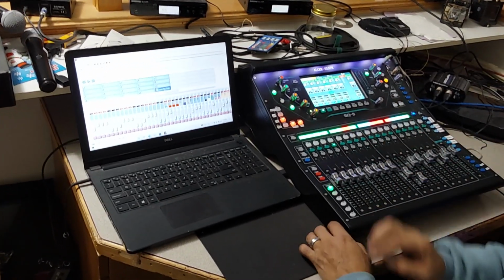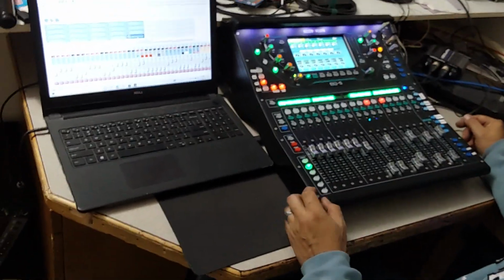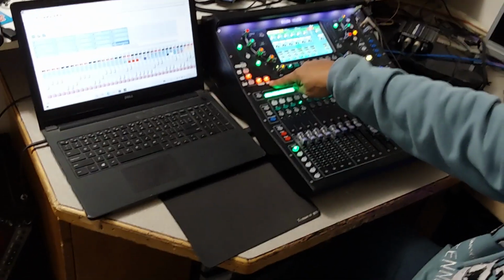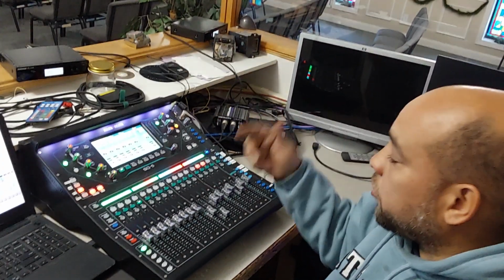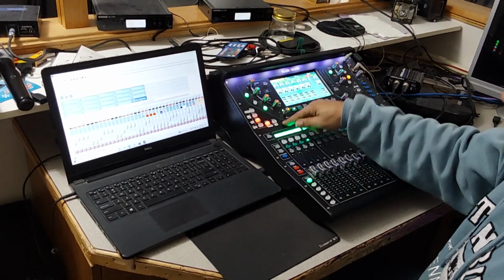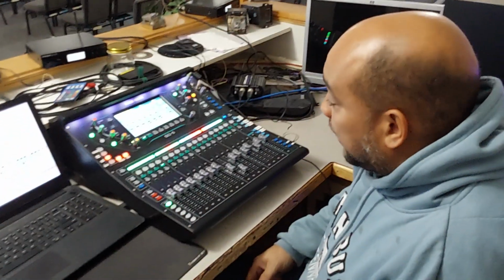sound and lights